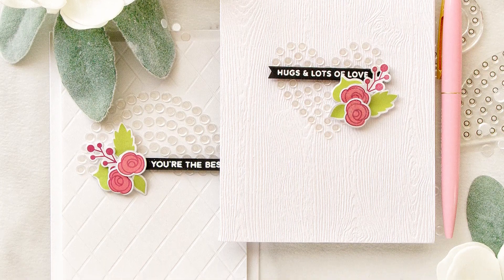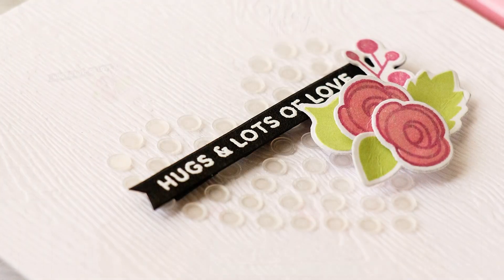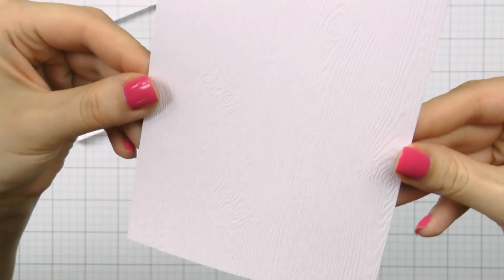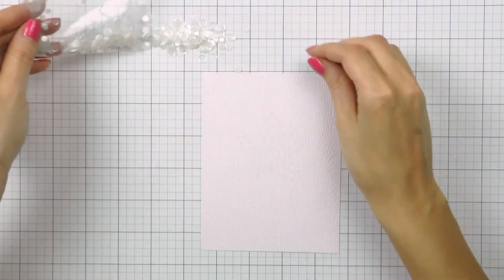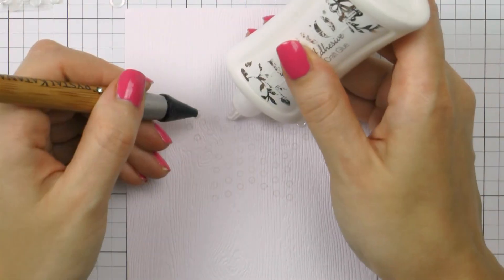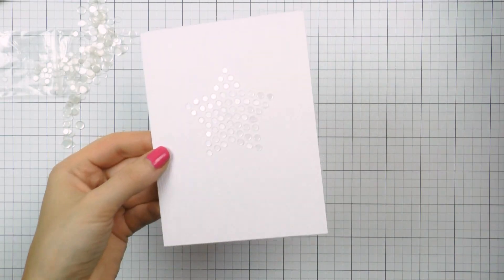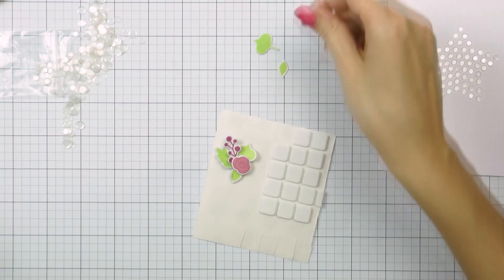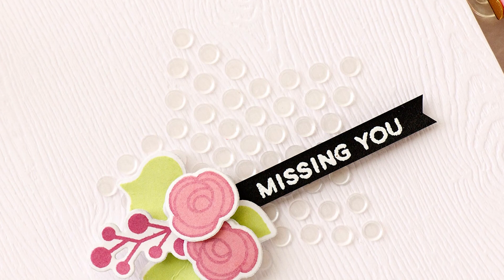Sequin Patterns/Shapes with Pretty Pink Posh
Showing how to use the Sparkle Pattern Dot 1 stamp set from Pretty Pink Posh to create patterns/shapes using sequins.

The Sparkle Pattern Dot 1 is a very clever stamp set that has been designed to help you align and evenly space any tiny embellishments on your cards. Each little circle dot represents a space for a sequin, or confetti piece, or little enamel dot, or gem. If you’ve ever tried to arrange tiny embellishment to form some sort of a pattern you know that it never works and the object, or shape, or pattern ends up looking wonky.

So you are probably wondering how does this stamp set work? Let me show you. I used a panel of white woodgrain cardstock for my cards today (and also a plain white panel), I love to use this paper for clean and simple projects that feature a lot of white space. Normally, I never stamp on this paper, because of it’s texture, as you’ll never be able to get a good enough impression, but since I didn’t really need a good impression, these stamps need to be used as a guide only I was safe using this paper and stamping on it.

It’s best to use a light color of ink for your stamping so that the stamping will remain invisible under your embellishments. I used a very light gray ink. If you stamp onto colored cardstock you can use a watermark ink for a barely visible impression. It’s best not to use black as it might be visible even under the darkest color sequins and it will surely show through white.

• Spellbinders Tool 'n One
• ScraPerfect Crafting Pouch
• Hero Arts White Embossing Powder
• Versamark Watermark Emboss Ink Pad
• Scor-Pal Mini Scor-Buddy Scoring Board
• Crystal Ninja Crystal Katana Pick Up Tool
• Scrapbook Adhesives White Foam Squares